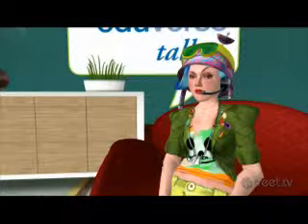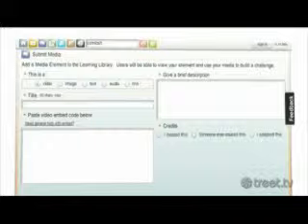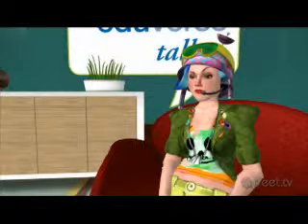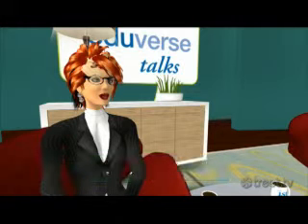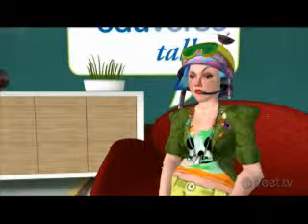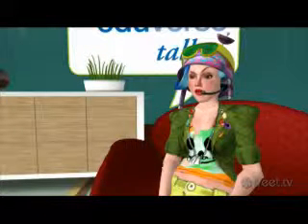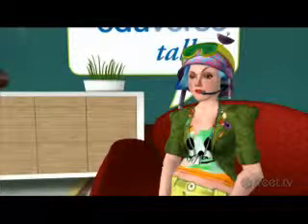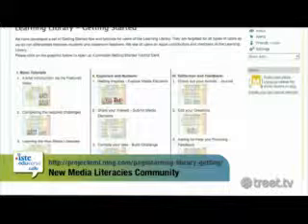ISTE Eduverse Talks Ep. 9: Guest Erin Reilly Part 2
In this episode of ISTE Eduverse Talks, host Peggy Sheehy (SL: Maggie Marat)talks with Project New Media Literacies (NML) Research Director, Erin Reilly (SL: EBReilly Ocello) about how the project is is engaging young people and equipping them with the social skills and cultural competencies required to become full participants in an emerging media landscape.